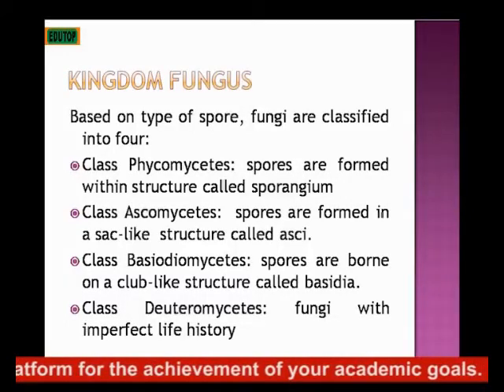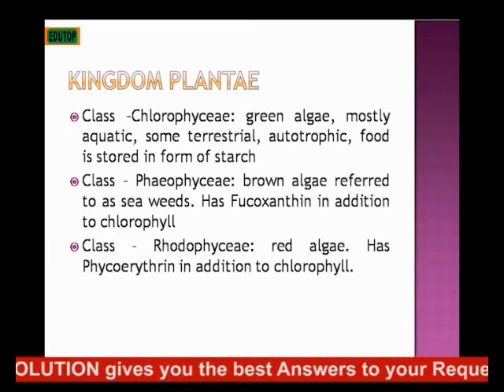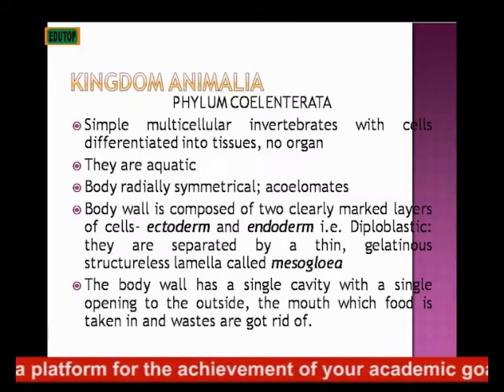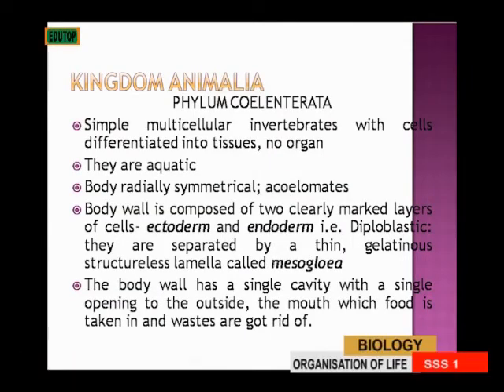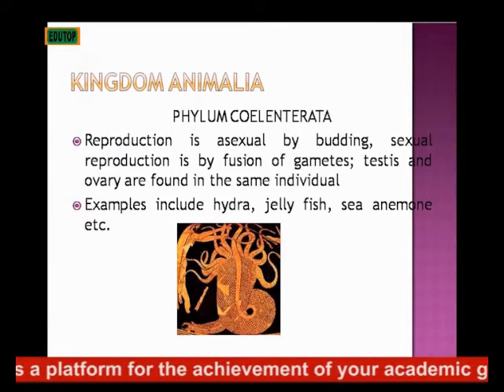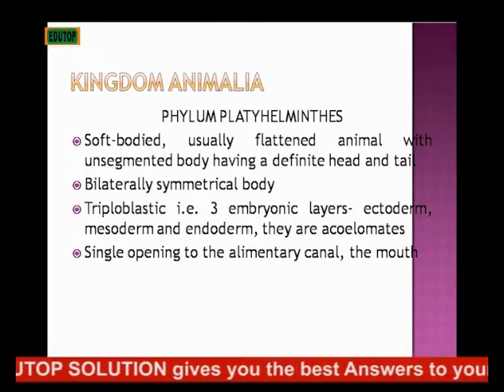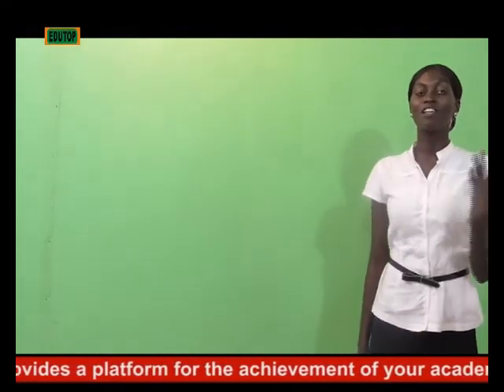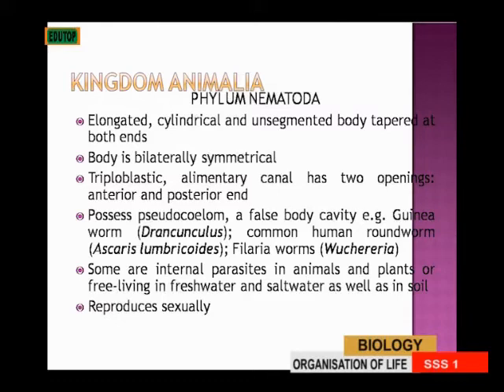(BIOLOGY FOR SENIOR SECONDARY SCHOOL SS1) Lesson 6